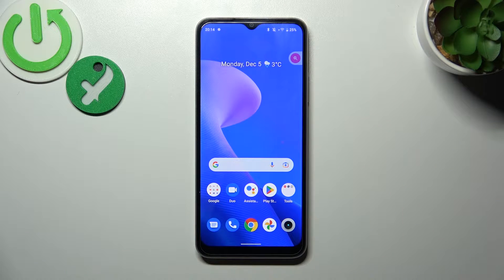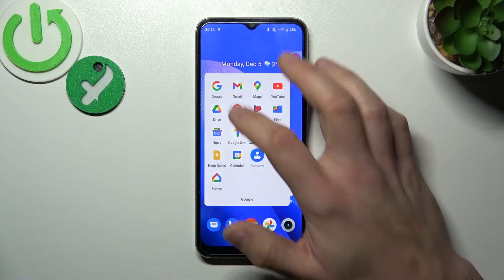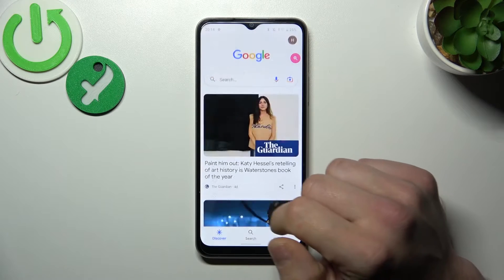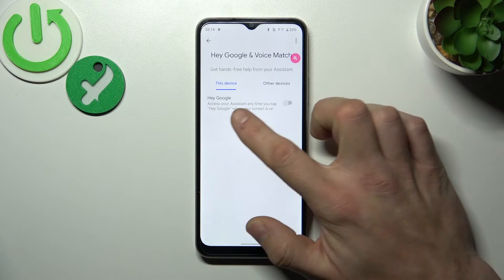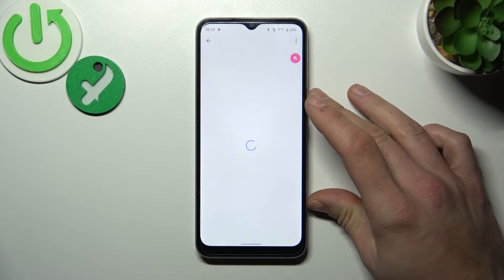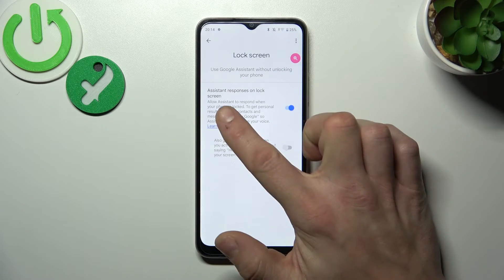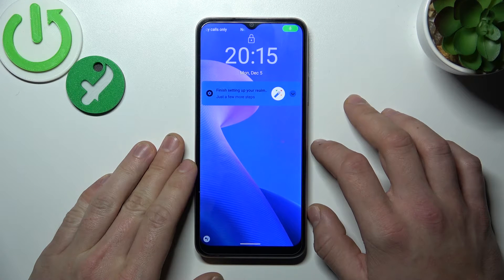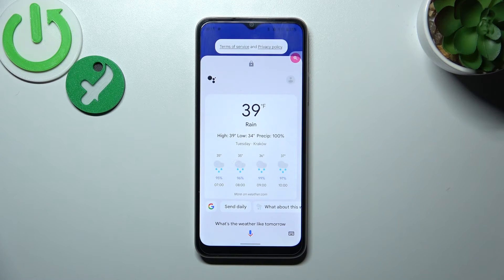Realme C33 - How To Enable Google Assistant For Lock Screen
To enable Google Assistant for the lock screen on your Realme C33, follow these steps:

Open the "Settings" app on your Realme C33.
Scroll down and tap on the "Apps & notifications" option.
Scroll down and tap on the "Google" app.
Tap on the "App permissions" option.
Scroll down and tap on the "Lock screen" option.
Toggle the "Lock screen" switch to the "On" position.
Once Google Assistant is enabled for the lock screen on your Realme C33, you will be able to access the Assistant by saying "Hey Google" or "OK Google" when the device is locked. You can use the Assistant to ask questions, set reminders, control smart home devices, and more, without having to unlock your device. Keep in mind that enabling Google Assistant for the lock screen may also allow the Assistant to access personal information on your device, so be sure to use a secure lock screen method to protect your device.

How to call out Google Assistant in Lock screen on Realme C33 ?
Lock Screen Google Assistant on Realme C33 ?
How to get Google Assistant on Lock screen for Realme C33 ?
How to activate Google Assistant lock screen on Realme C33 ?